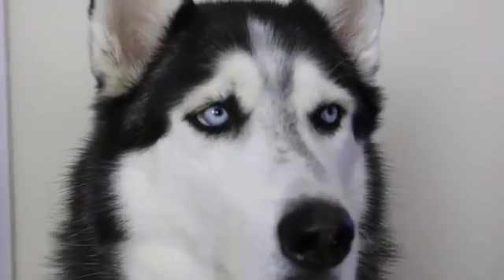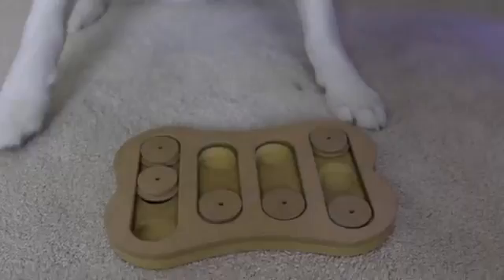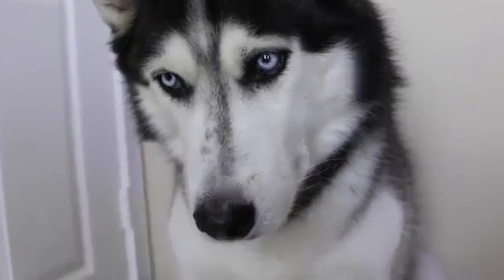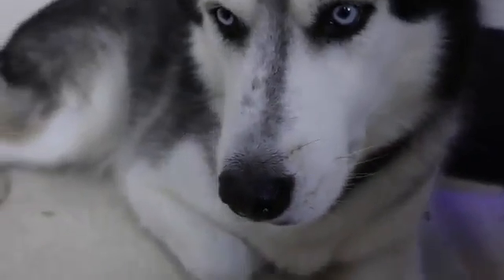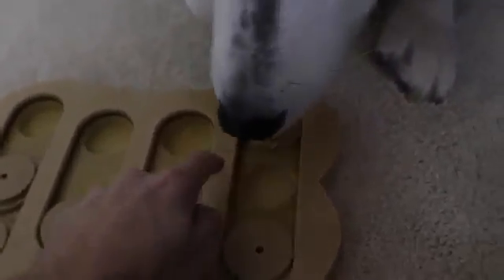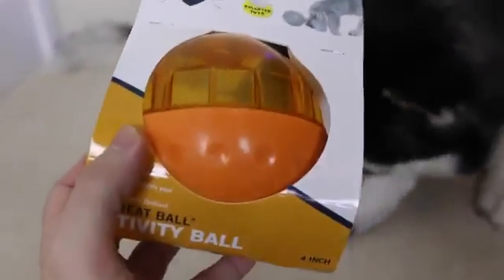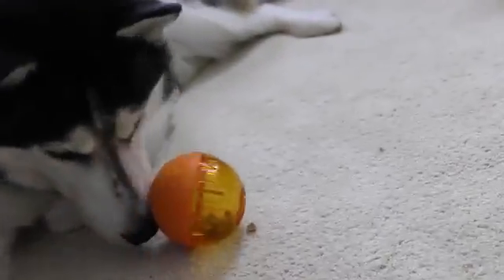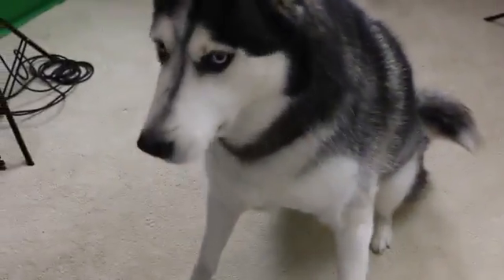IQ test for Siberian Husky's